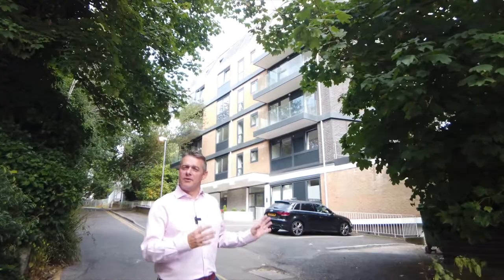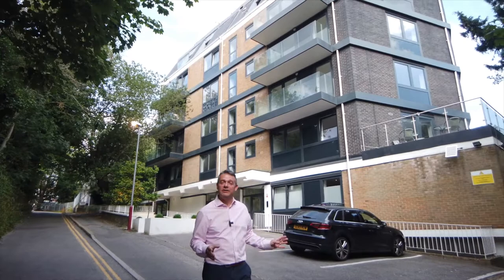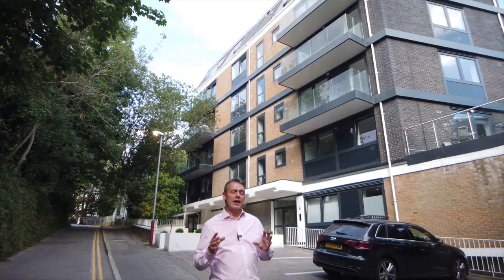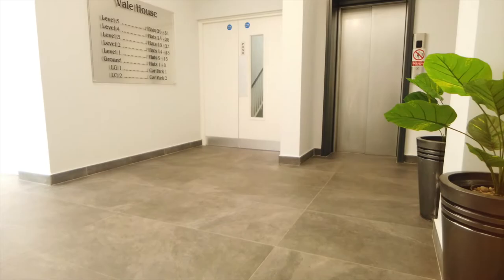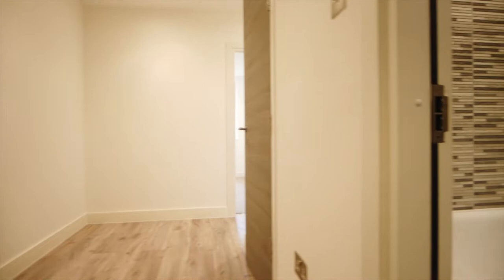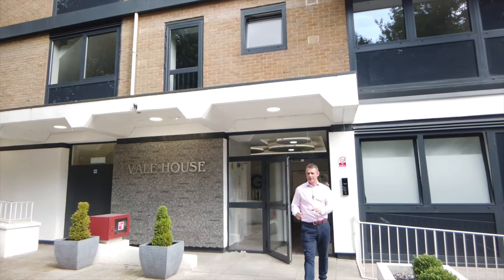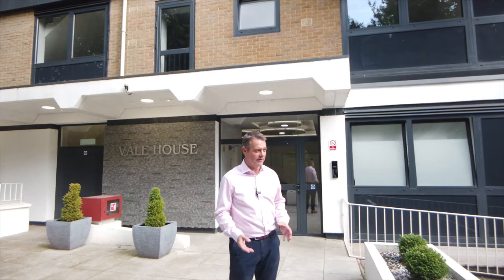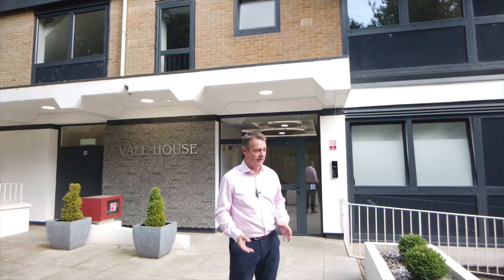Vale House, Apartment 6, Tunbridge Wells